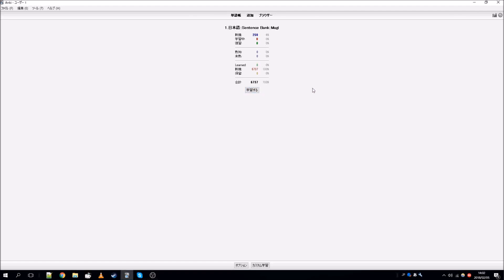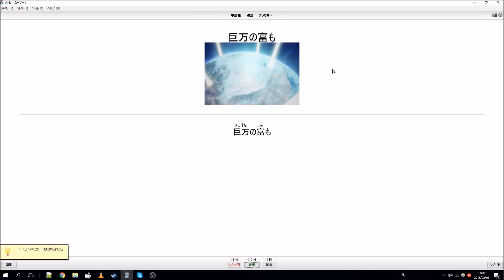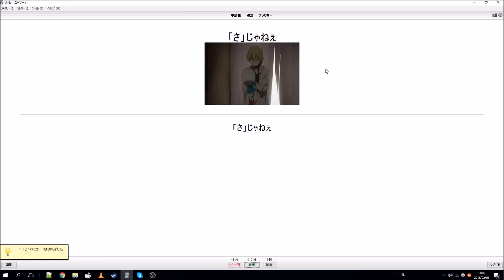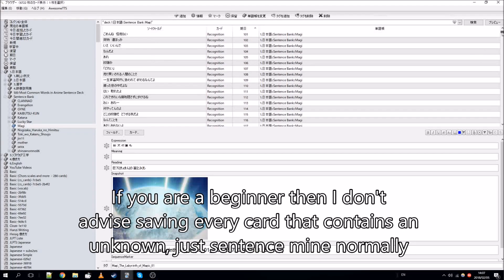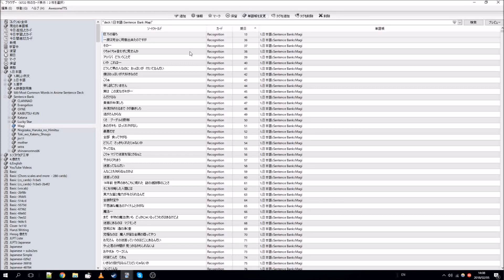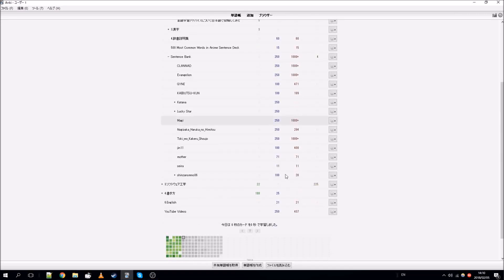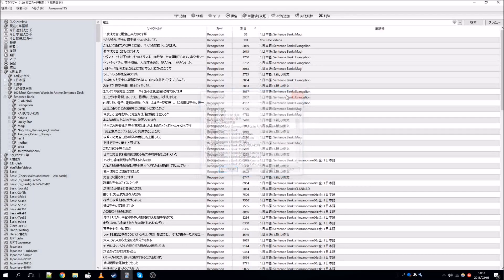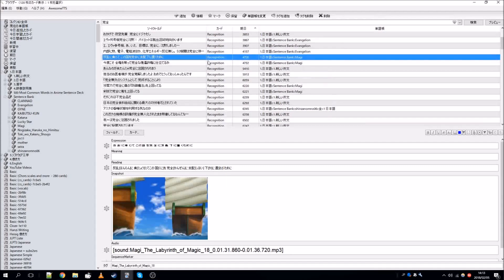How to Use Subs2SRS, Anki and Sentence Banks to Study Japanese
For a full tutorial on how to set this all up, google "BritVsJapan Sentence Banks" and click on the top result.